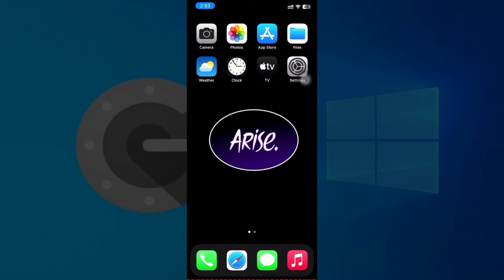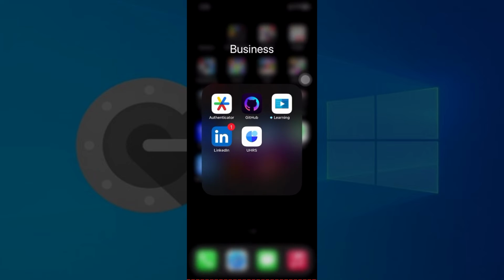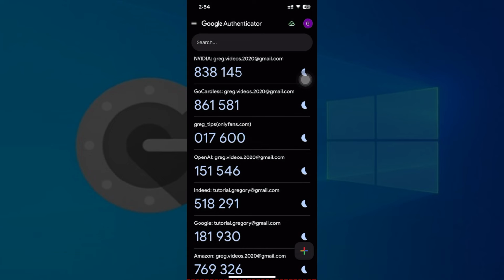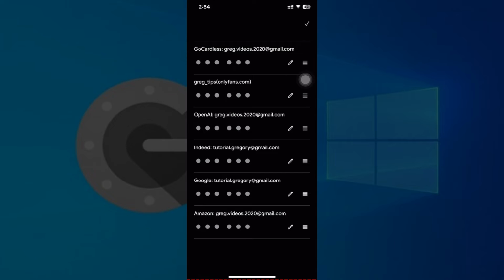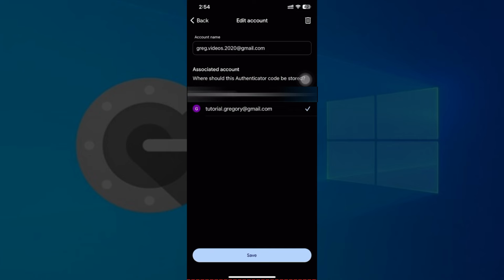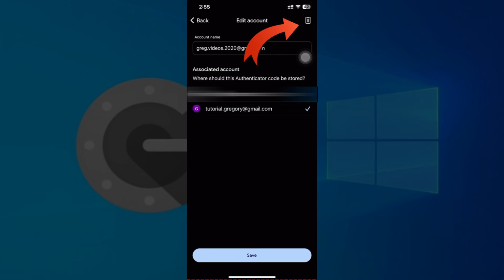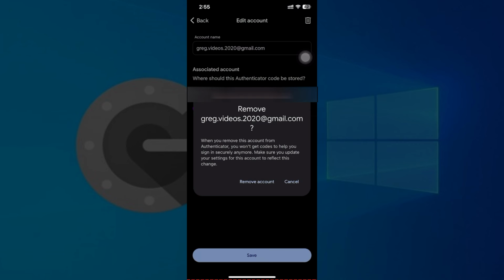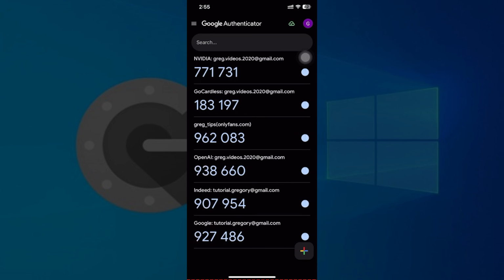How to Remove a Google Authenticator Entry 2024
Manage your Google Authenticator codes effectively by learning how to remove entries with this step-by-step tutorial. Whether you're cleaning up old accounts or reorganizing your authenticator setup, we'll demonstrate the process of removing entries from Google Authenticator with ease.